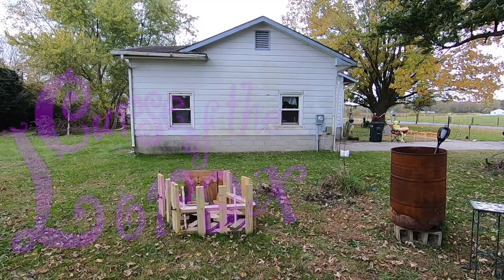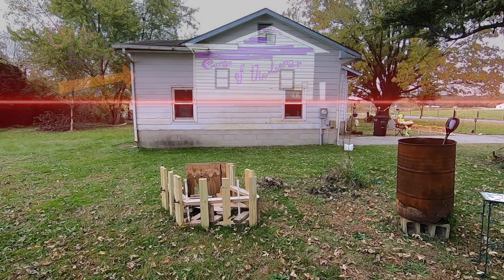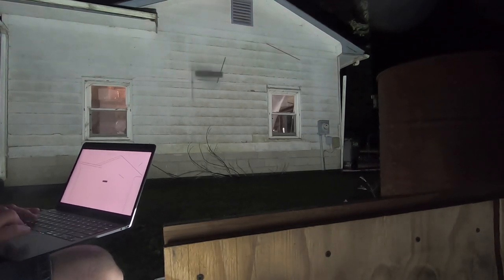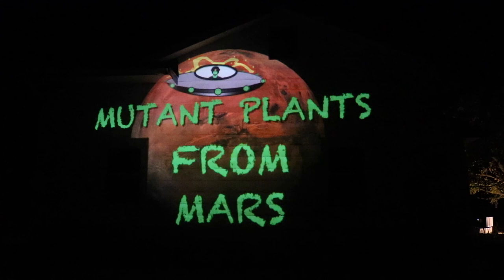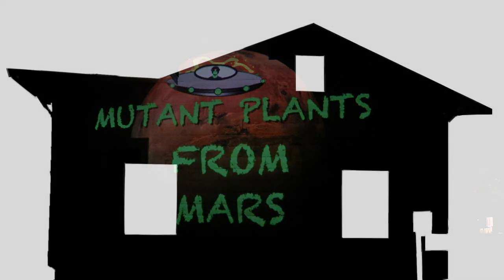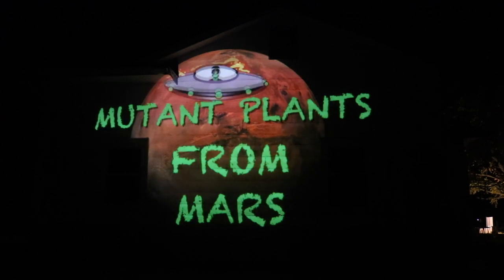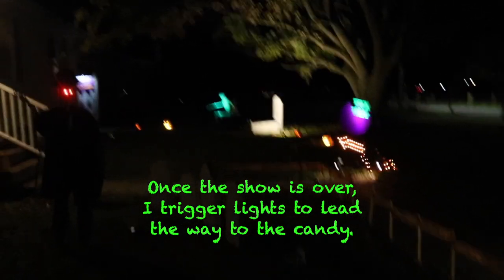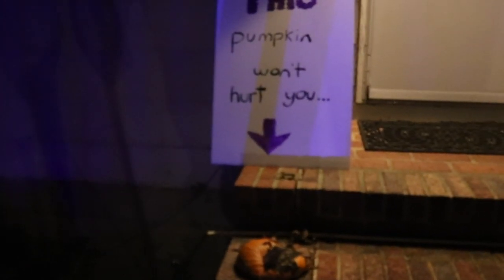Mutant Plants From Mars - Halloween 2021 full walkthrough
This is my second year doing a themed Halloween display for visiting Trick-or-Treaters. First, I write a weird story in Dr. Seuss-ian style rhyme, then write music, and create a 30-45 second video.

This video is created to be projection-mapped onto the side of the garage. Once Trick-or-Treaters approach, the video is triggered, and it plays precisely within the shape of the garage. This sets up the theme and the mood before visitors get their sugary goodies.

Once they get their candy, they exit around the other side of the house, where the path is laid out with more props and displays continuing the year's theme.

This year, the final prop was the man-eating plant prop from Home Depot.

(00:00) Intro
(02:13) Ambient projection scene
(02:40) Triggered main projection-mapped show
(03:48) Tombstones
(04:01) Trick-or-Treat direction sign
(04:24) Ozzy's cenotaph
(05:04) 2nd projection scene

HUGE thanks to Ryan Whittemore and Ariana Fano not only for all the help in setting up and giving out lots and lots of candy, but also grabbing this footage for me!
Also thanks to Tim Starnes for helping make my sub-par audio sound much better!

Story, words, music, animation, and some props - Tim Whittemore
(with a nod to Gustav Holst)
opening radio tower logo - RKO Pictures

Behind the scenes/DIY videos coming soon